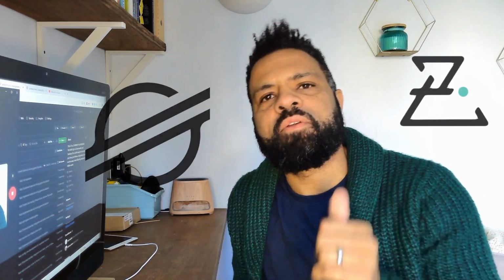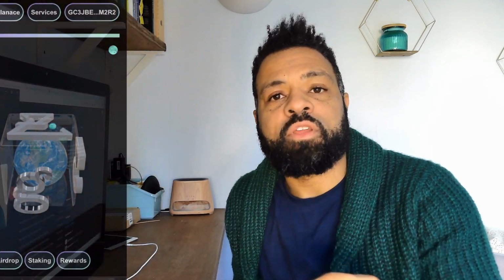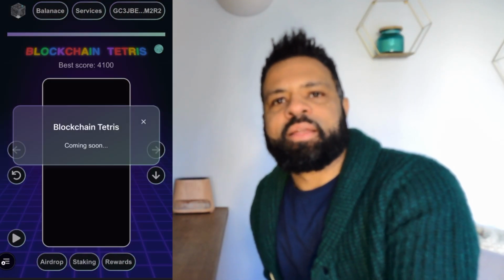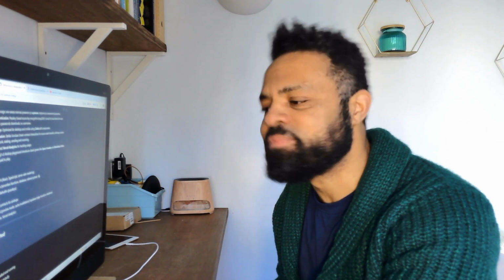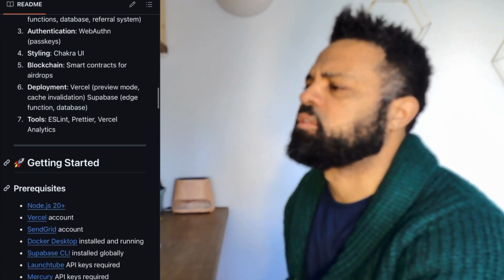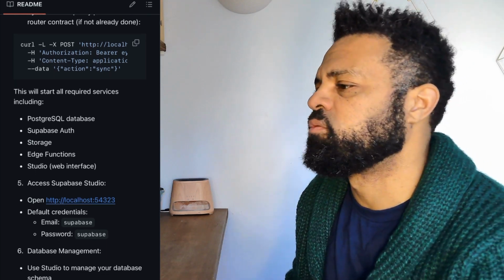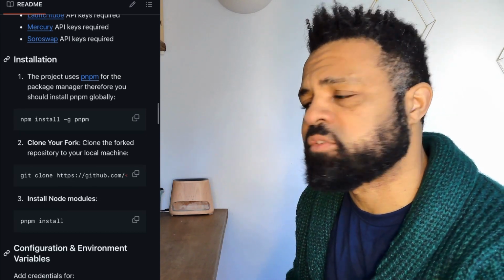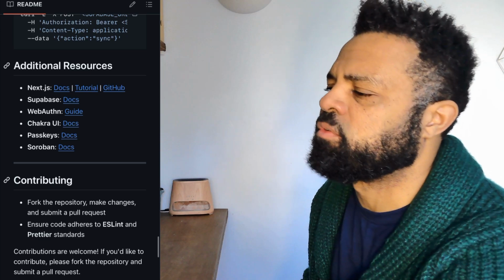Stellar Wallet With NO Seed Phrases (Watch This)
🚀 How to Set Up Zig3 v3 Passkey Wallet on Stellar Testnet (No App, No Seed Phrases – Full GitHub Tutorial)
How To Make a Stellar Wallet in Minutes!
In this first video of the series, Nathan of Zion (award-winning Stellar developer & Zioncoin founder) walks you step-by-step through setting up the brand-new Zig3 v3 smart wallet – the revolutionary passkey-based wallet on Stellar Soroban.

No downloads. No email. No seed phrases to lose or get hacked.
Just go to zig3.org (or .net), use your face or fingerprint, and your encrypted keys are securely stored locally on your phone, laptop, or hardware key.

We’re building this in public – currently ~85% complete on Testnet – and you’re invited on the full journey to mainnet.

What you’ll learn in this video:
- How to clone the open-source Zig3 v3 repo from GitHub
- Full local setup guide (Next.js 14, PNPM, Node 20+, Supabase, Docker)
- Overview of killer features: passkey auth (Protocol 21), Z airdrops, referral system, atomic swaps, liquidity pools, analytics + classic Play-and-Earn games (Blockchain Tetris & Space Invaders – earn Zi tokens while you wait!)
- Tech stack breakdown + prerequisites
- Surprise game coming soon 👀

(direct clone link in pinned comment)

Whether you’re a developer wanting to build on Soroban or just excited for the simplest, safest Stellar wallet ever – this is where Web2 ease meets true Web3 security.

Next video: We dive into current testnet issues and fix them live on camera – full transparency build to mainnet.

🔥 Smash LIKE if you hate seed phrases
💬 Comment “ZION” below for early testnet access tips

Timestamps:
00:00 – Why Zig3 v3 changes everything (no apps, no seeds)
01:15 – Intro from Nathan of Zion
02:30 – Project overview & features (airdrops, games, swaps)
05:40 – Tech stack & prerequisites
07:20 – Step-by-step installation (PNPM, clone repo, Node 20)
10:15 – Supabase + Docker setup
12:40 – Running the dev server locally
14:20 – What’s next (bug fixes + mainnet push)

Join the Zioncoin community – let’s build the future of money together on Stellar.

2❤️&2hodl

Current Defi wallets to purchase Zi please note must be Zioncoin.org.uk as seem here on steller expert block explore

🧑🏽‍💻🧑🏽‍💻   BUY Zi HERE - LIVE WALLETS - SUPPORT HOW WORK - JOIN THE COMMUNITY 🧑🏽‍💻🧑🏽‍💻

A credit to: Music: Mystic